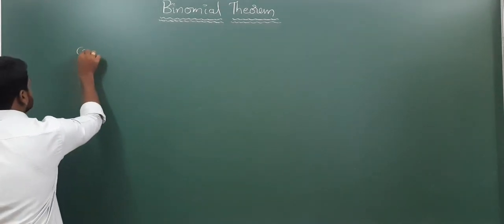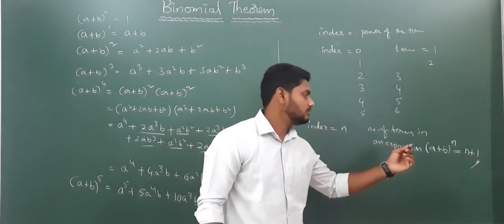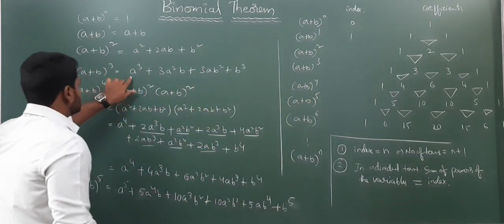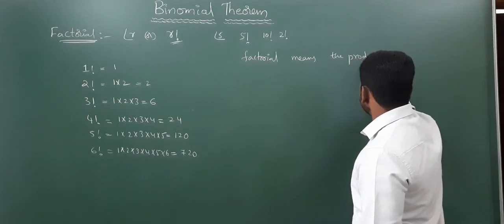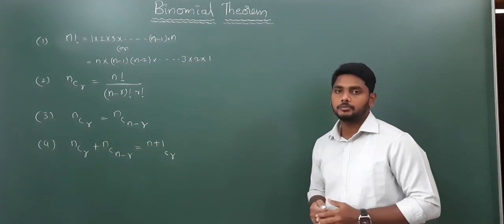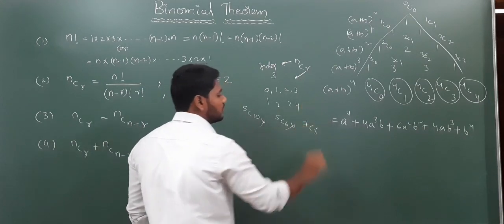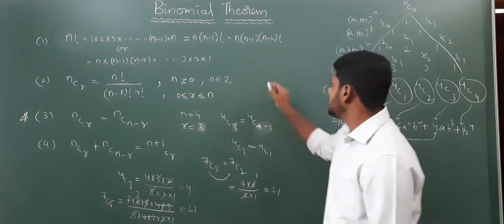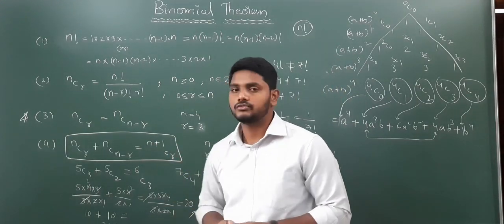Introduction to Binomial Theorem